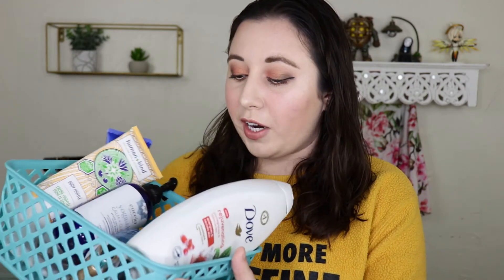EMPTIES TIME! | WOULD I BUY AGAIN??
Hey everyone! So today's video I am talking about my empties! Hope you enjoy!

Hi! I started this channel because I have a love for makeup and unboxing videos, plus I love trying new products and telling you my HONEST thoughts on the products I've tried. Right now I am only posting videos once a week. Hope you will stick around to see where I go on this journey.